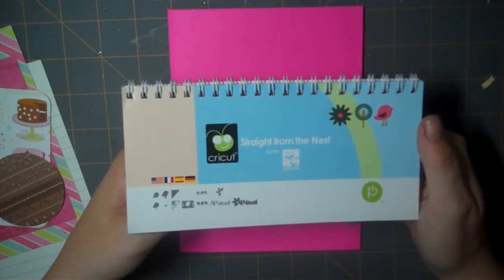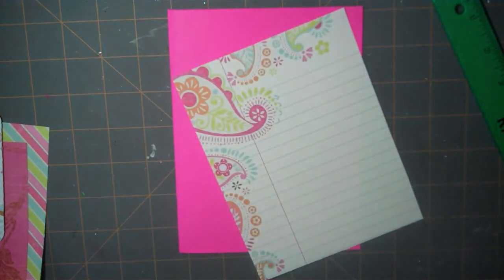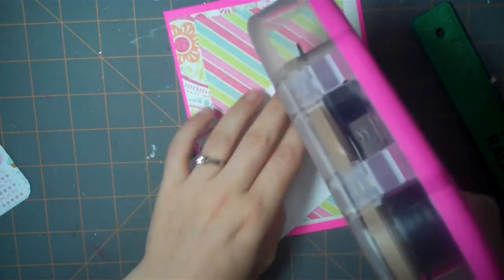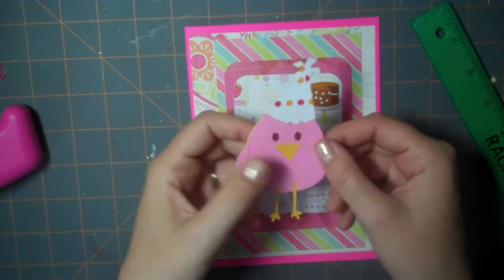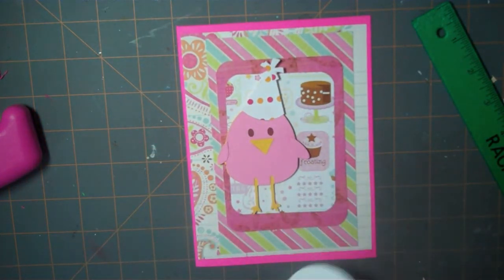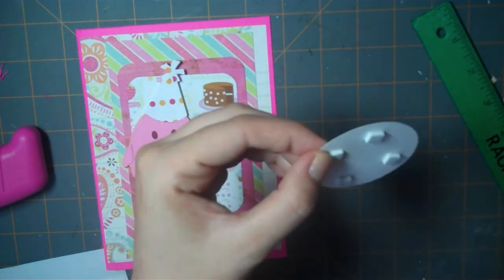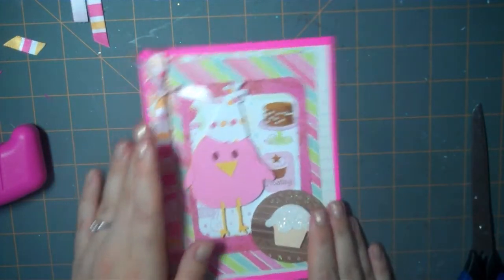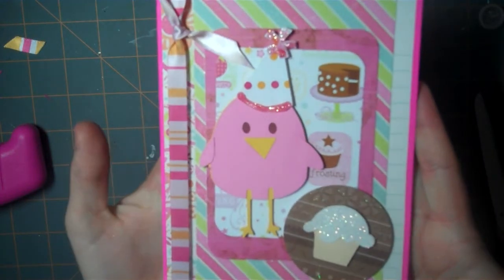Let's Get Crafty: Episode 38 Straight From the Nest Series: Birthday Bird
This video is number six  in the Straight From the Nest Cricut Cartridge Series with which I continue to explore the various cuts.. This card uses the Birthday Bird Cut found on page 58. This is a fun Birthday card that could be used for all ages.